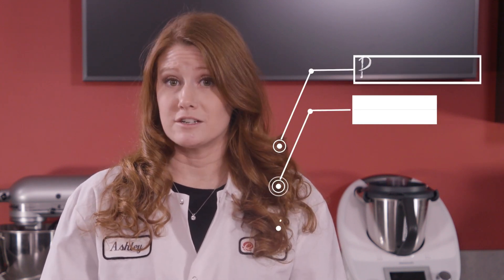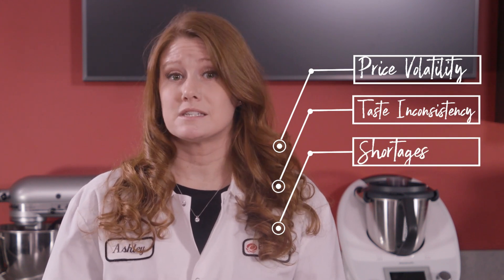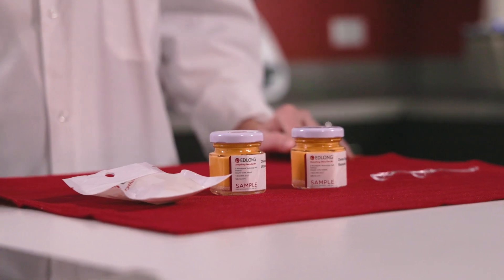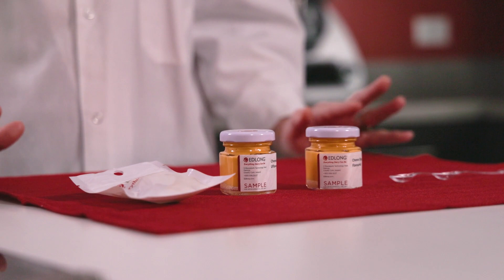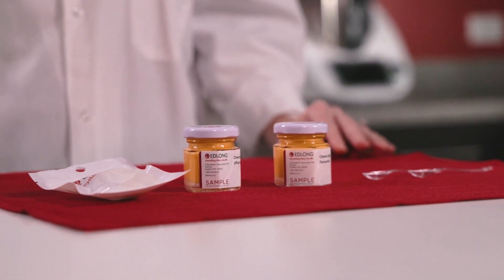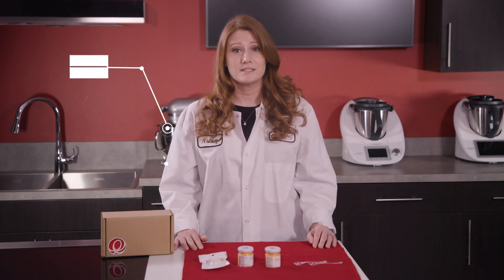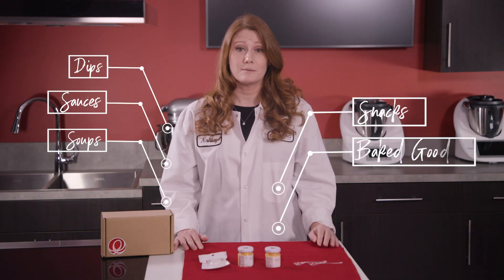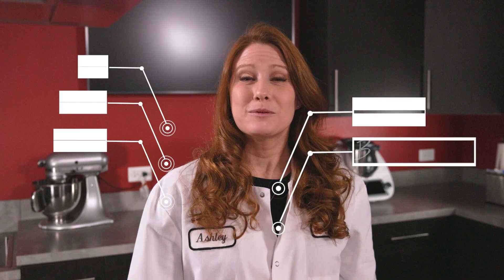Edlong Cheddar Cheese Sauce Demo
This demo highlights our cheese flavors in a cheese sauce focusing on the profile enhancements that can be achieved with the use of Edlong Flavors.